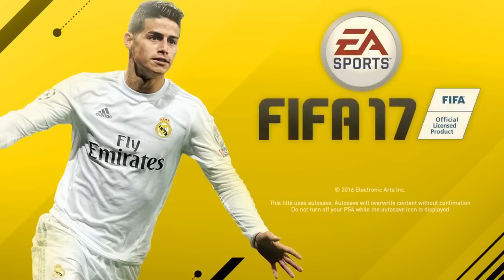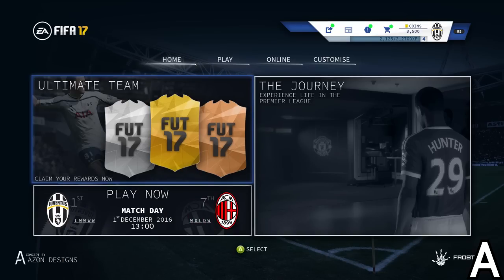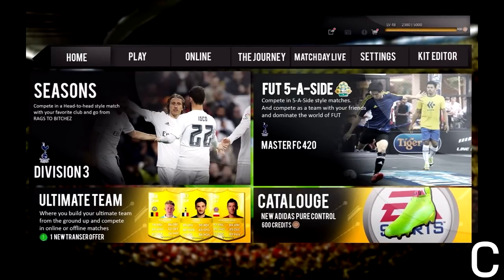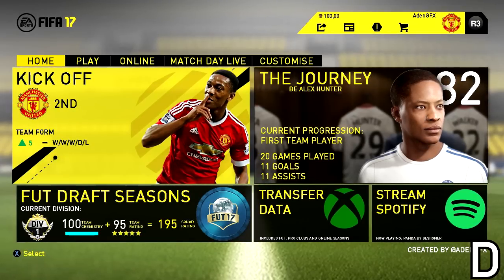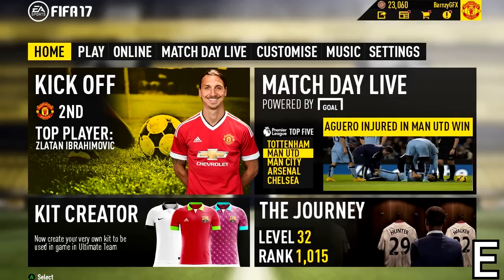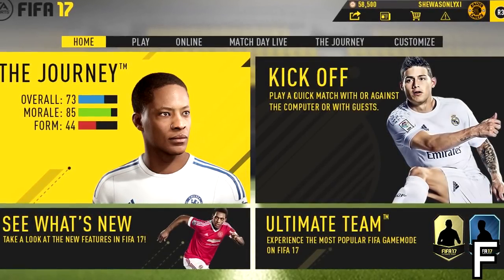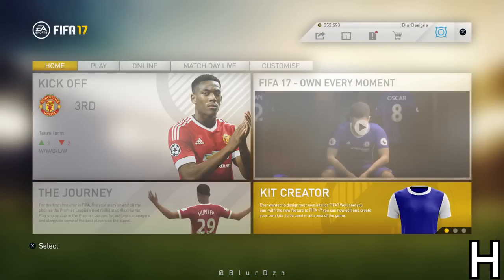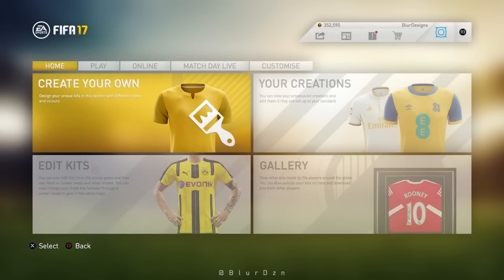FIFA 17 MENU?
FIFA 17 MENU?! 5 A SIDE MODE?!
FIFA 17 POTENTIAL MENUS!

Send your  TOTS PACKS AND FUT DRAFTS to

FIFA 17 MENUS

FIFA 17 GRAPHICS

FIFA 17 PLAYER FACES

FIFA 17 TRANSFERS

FUT DRAFT

FOOTBALL

SOCCER

FIFA 17